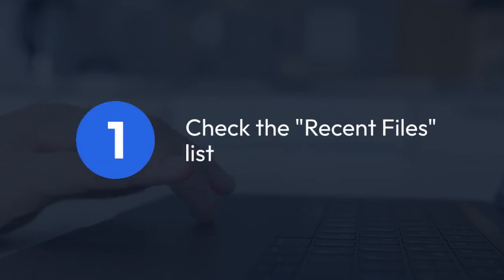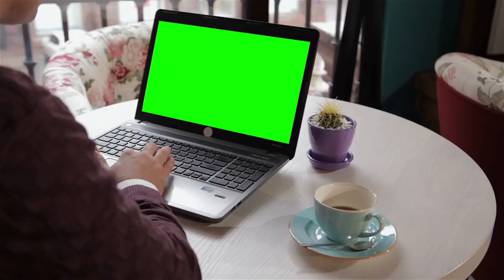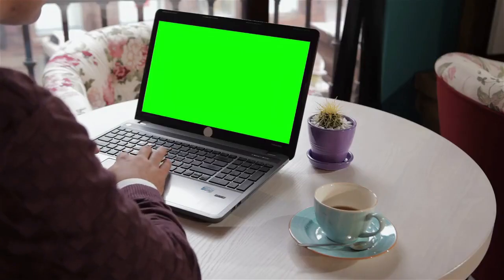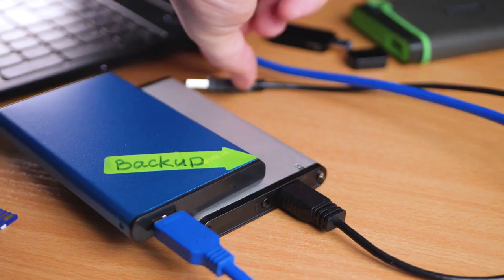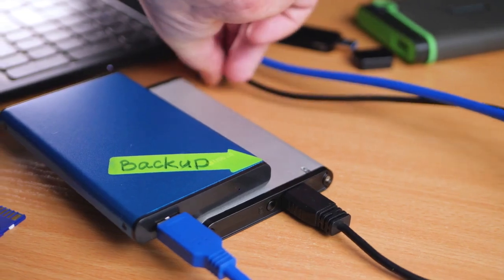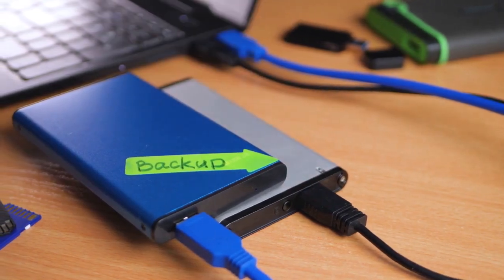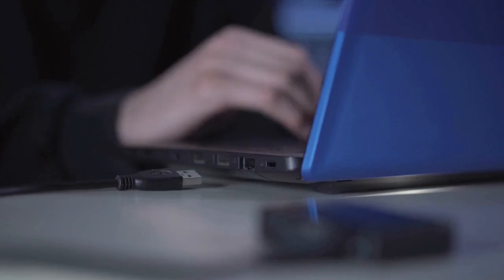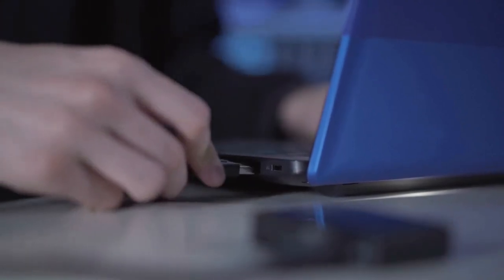How to Recover an Unsaved SketchUp File?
In this tutorial, you will learn how to recover an unsaved SketchUp file in case of a sudden crash or accidental closure. Follow the step-by-step instructions to retrieve your work and avoid losing valuable progress. Don't let a lost file derail your project - watch this video to ensure you can recover your SketchUp designs with ease.